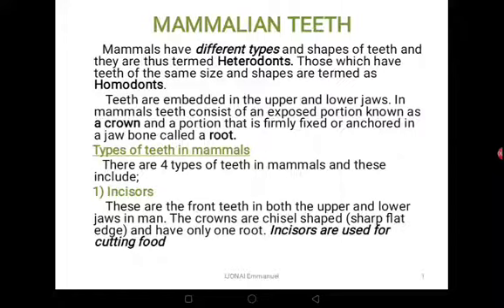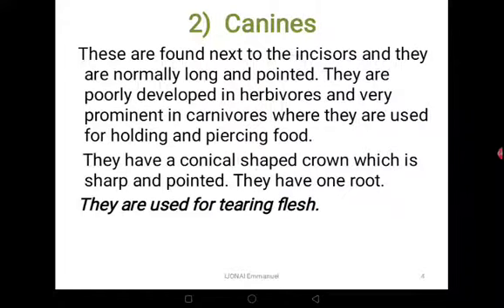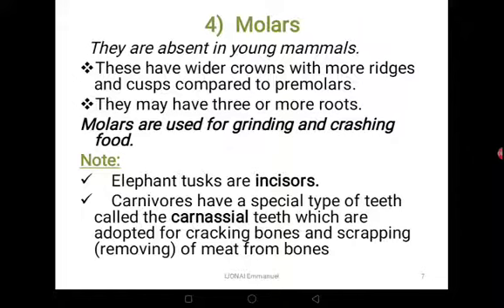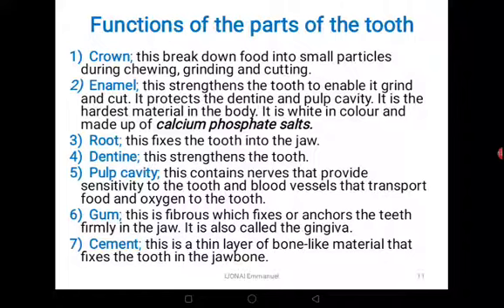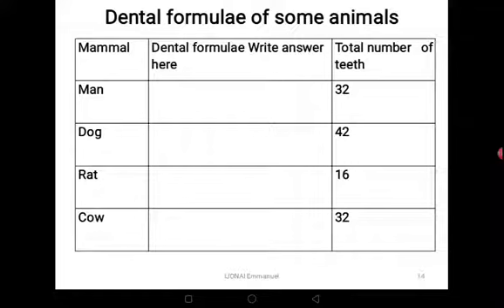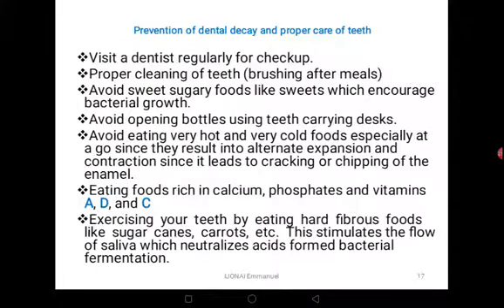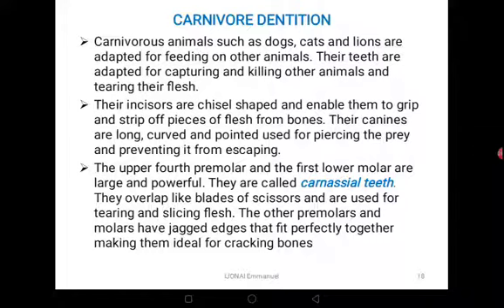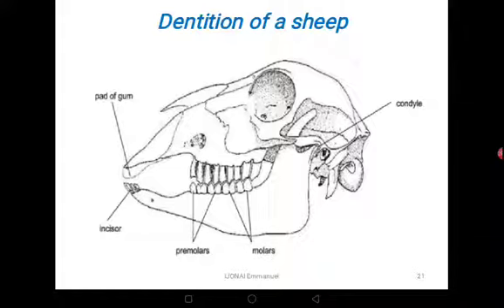Nutrition lesson 7, Ordinary level biology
Mammalian teeth, Dentition,. .